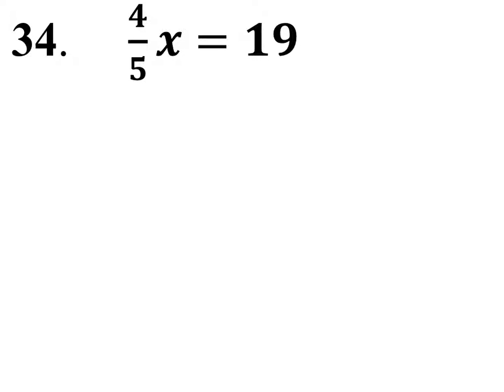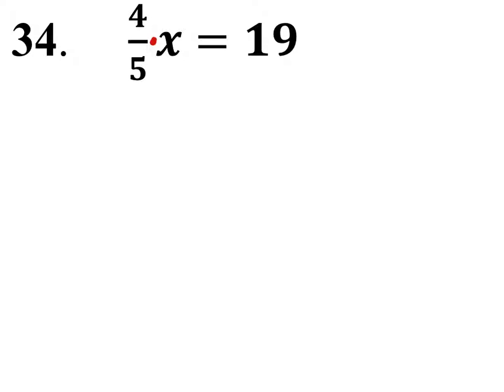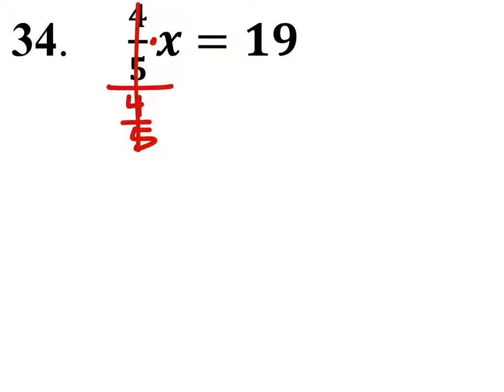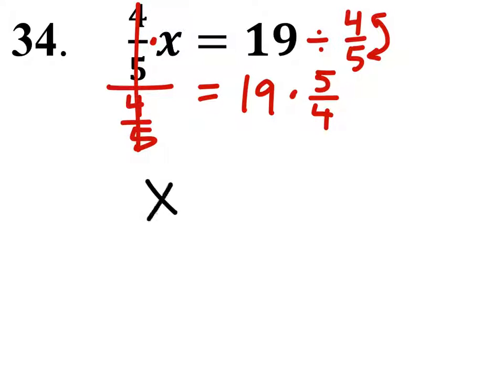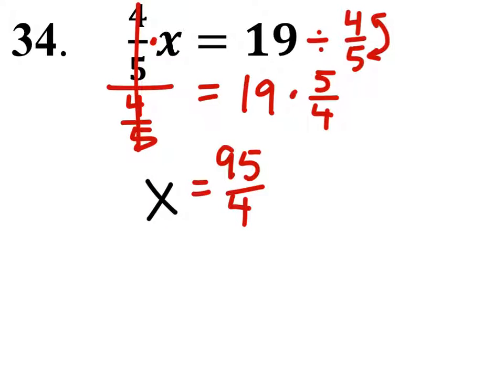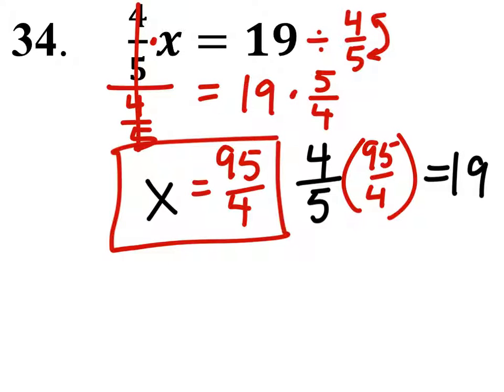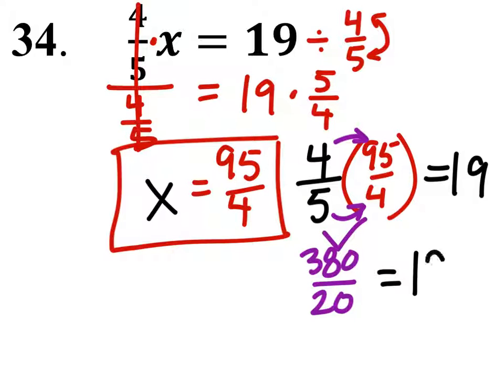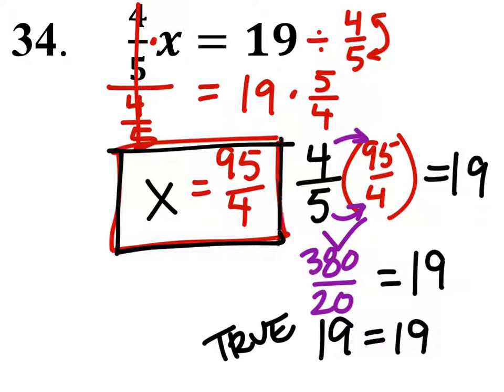Solve the Equation: (4/5)x=19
The problem:
Solve the equation for x.
(4/5)x=19